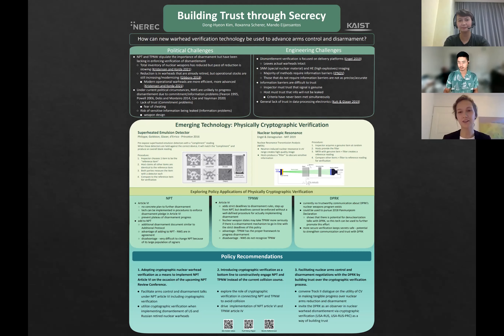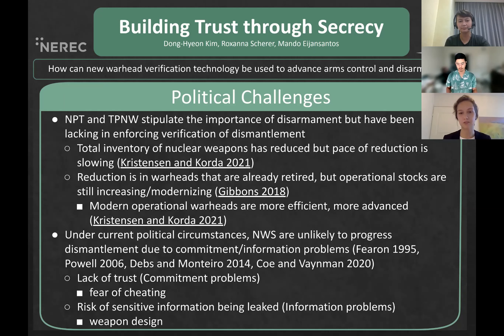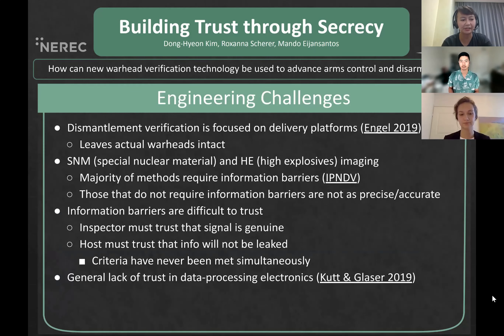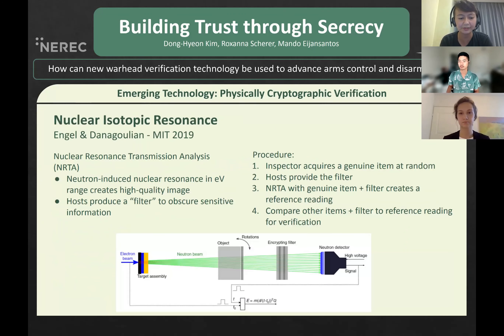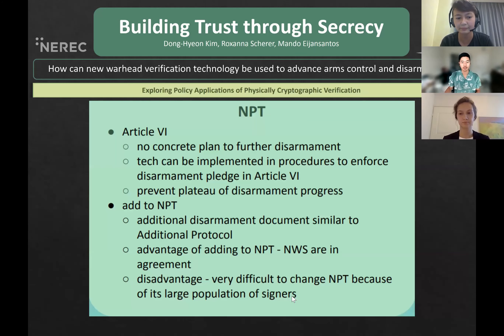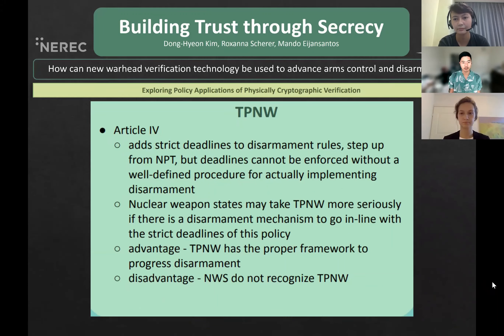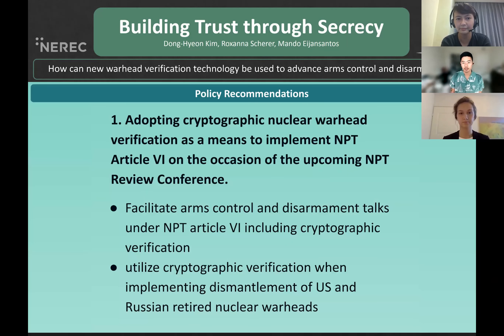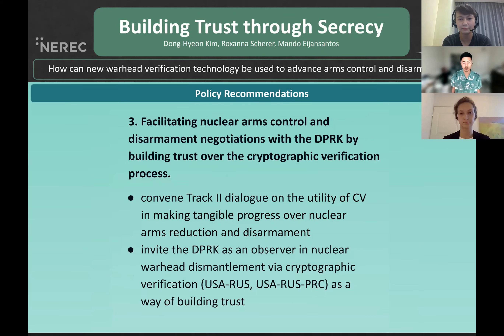[2021 NEREC SFP] NPT (1)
Topic: Building Trust through Secrecy